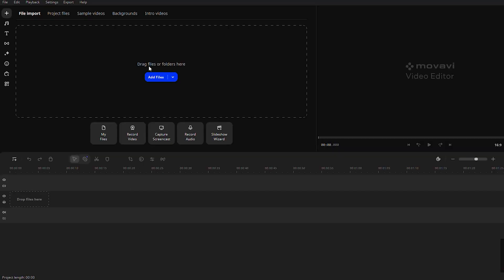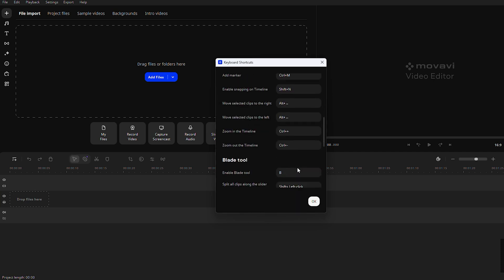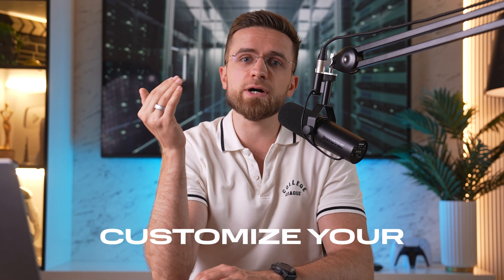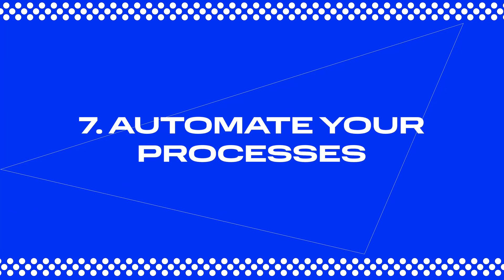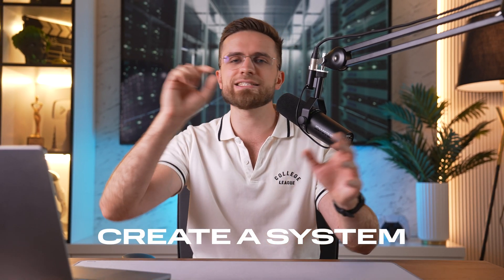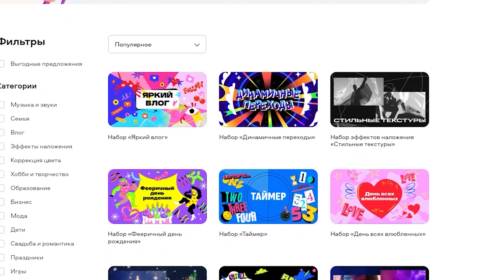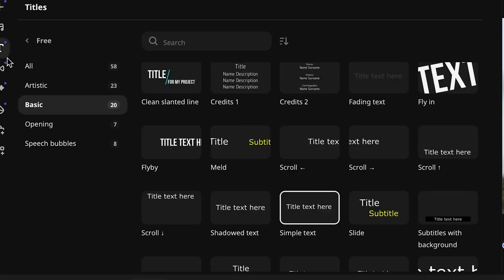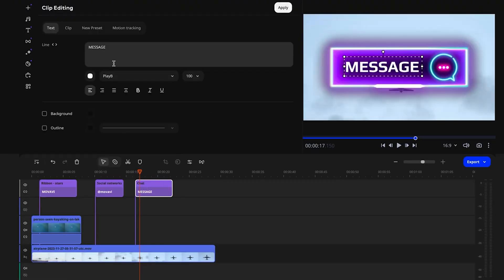Here’s What I’d Do if I Were NEW to Video Editing in 2024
Learn the essentials of video editing for beginners as I show you how to kick off in 2024.